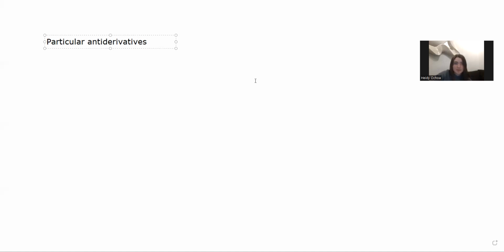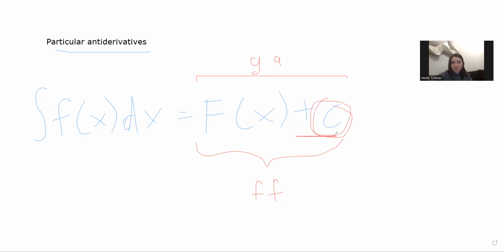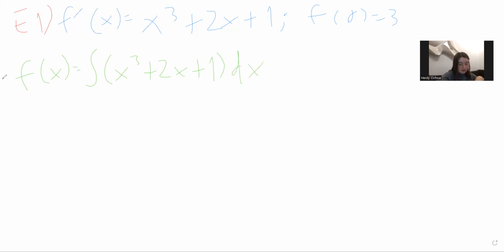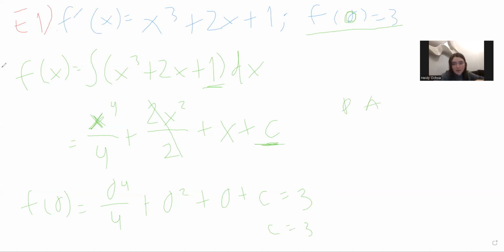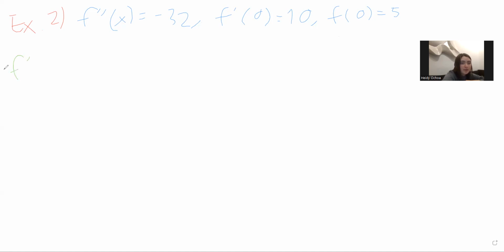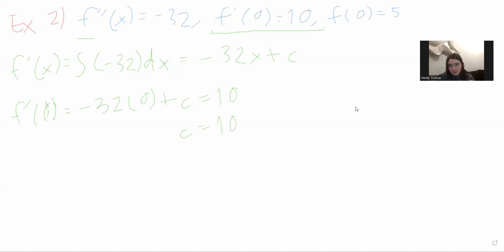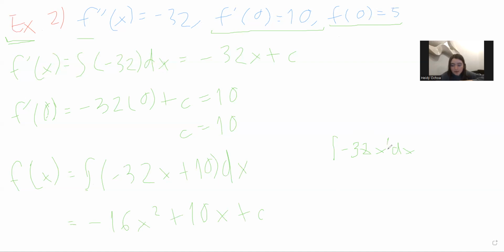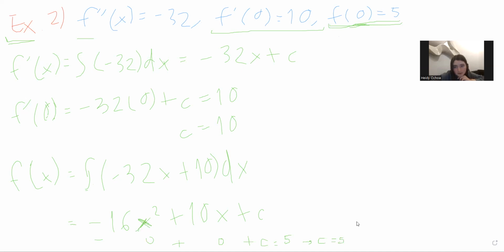Particular Antiderivatives Video